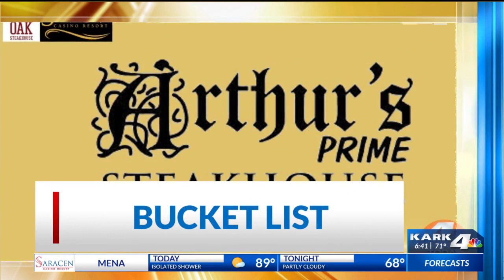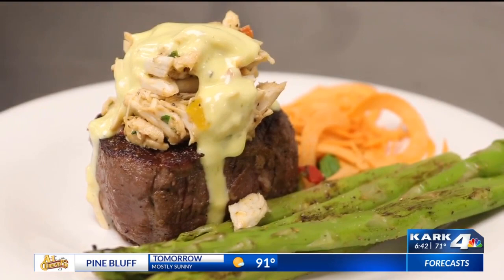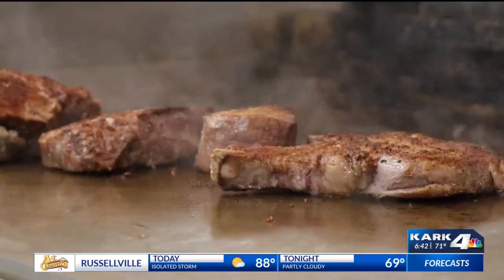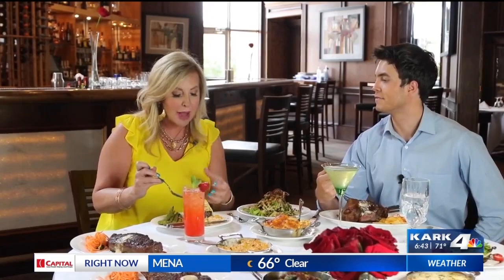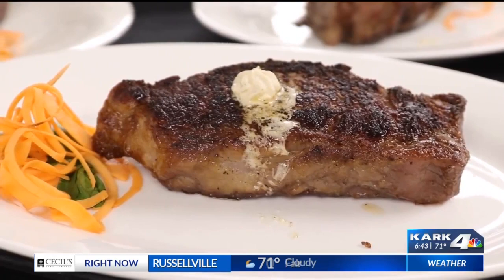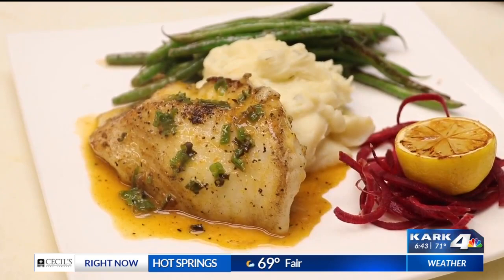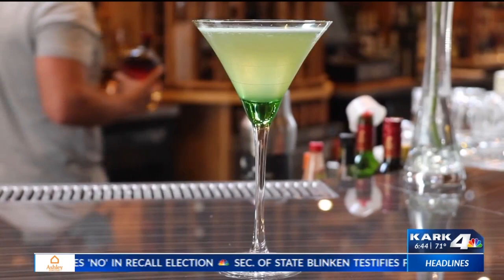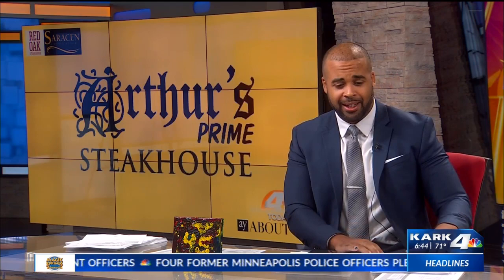Heather Baker and Hunter Hoagland visit Arthur's Prime Steakhouse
Each week Heather Baker visits one of the restaurants featured on AY's monthly bucket list. Tune in on KARK 4 News every Wednesday at 6:40am to see where she heads next.